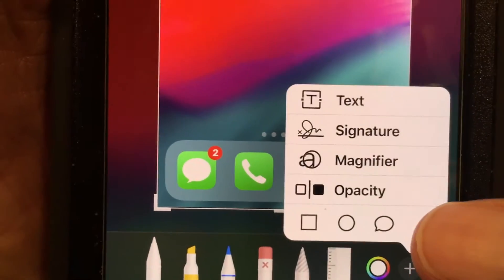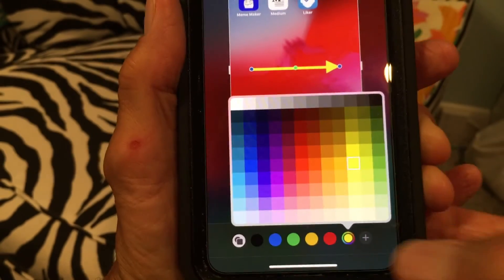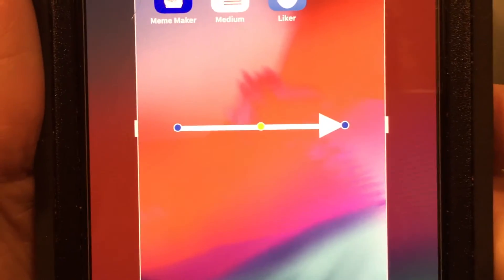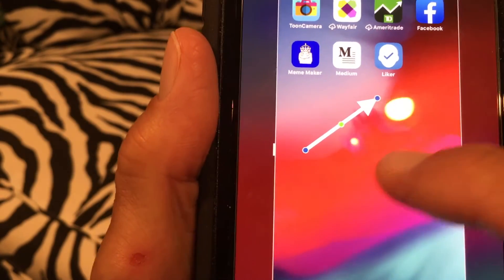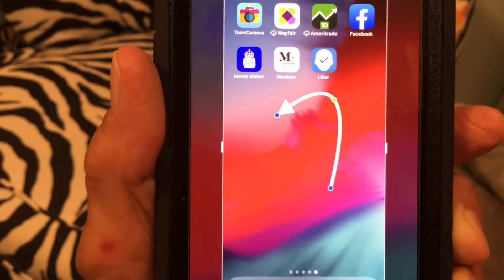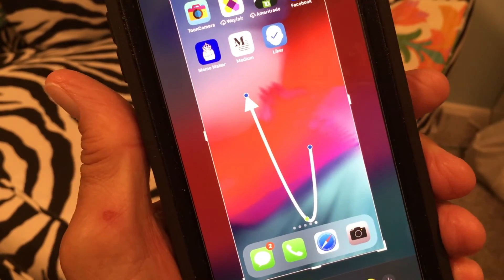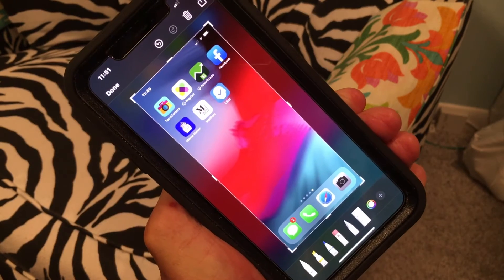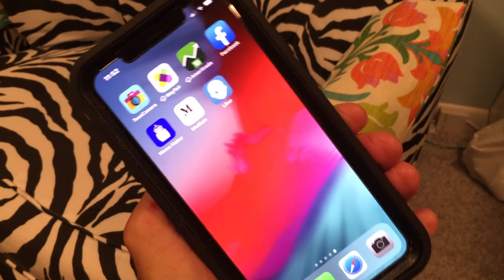How to use the arrow graphic in a screen shot on your iPhone